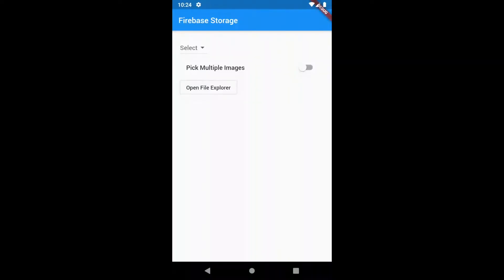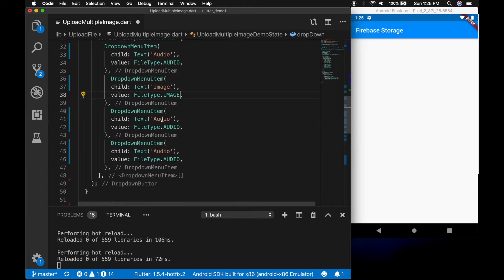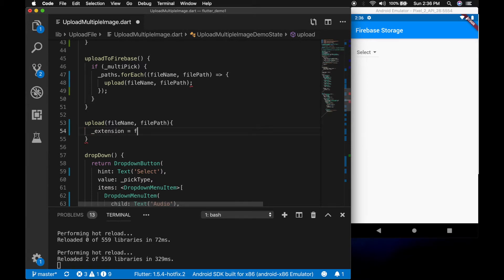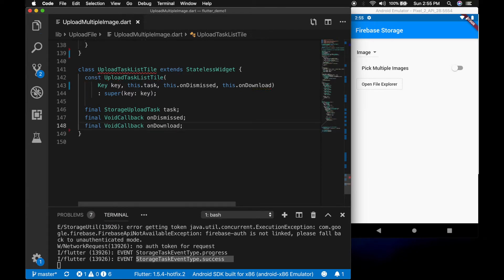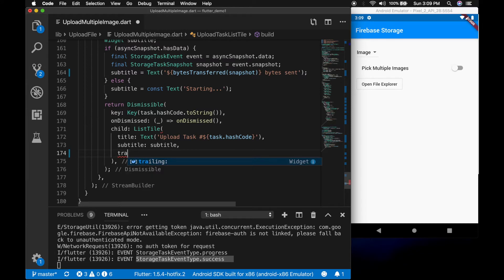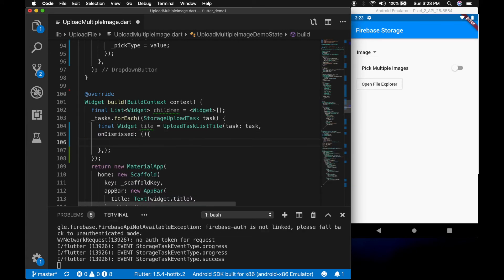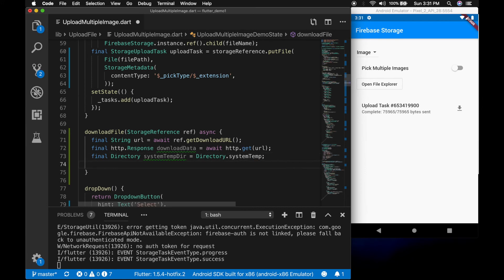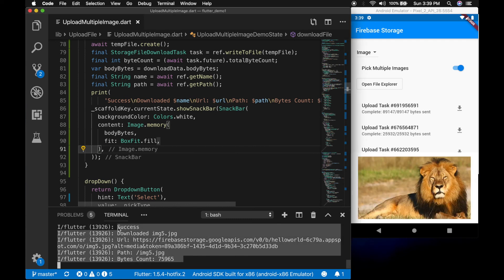Flutter Tutorial - Firebase Storage (Upload & Download Files) & Multi File Pick (coderzheaven.com)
Welcome to Flutter Tutorials,

This video explains how to upload and download files to and from Firebase Storage.